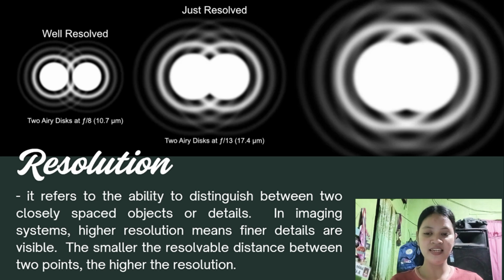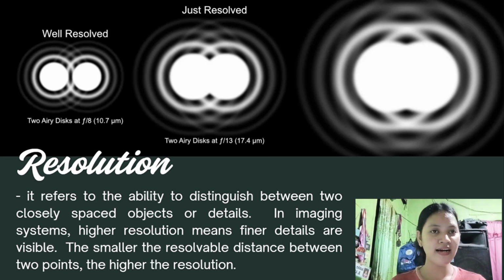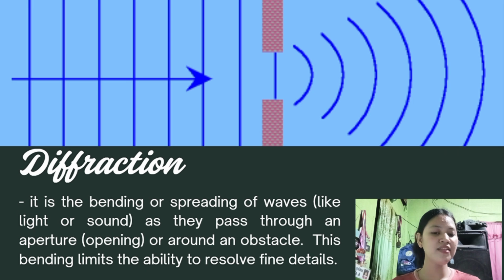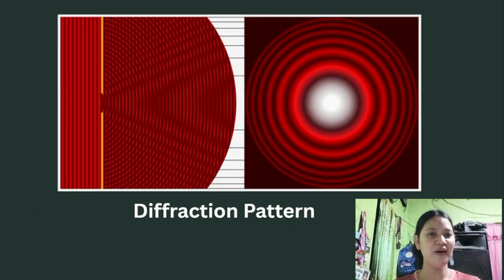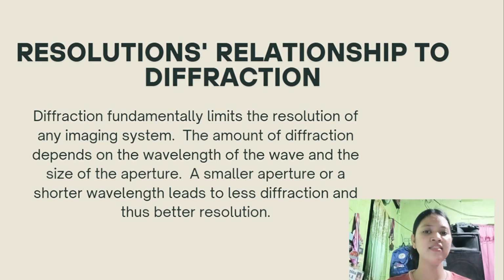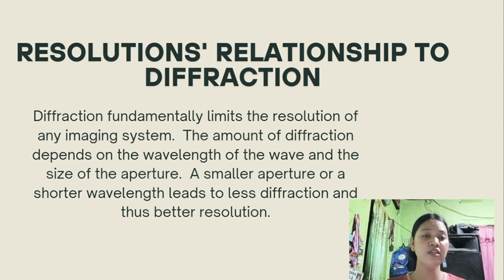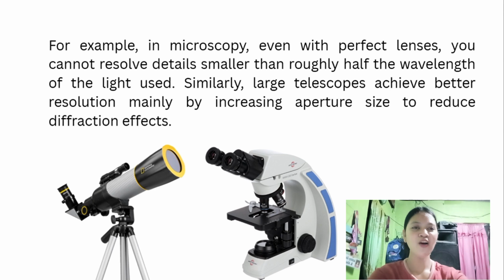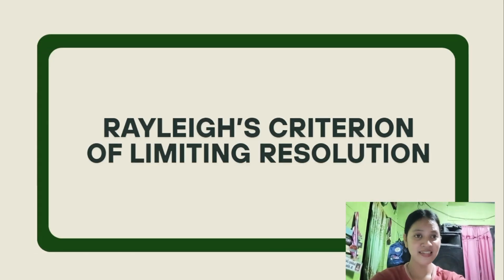Resolution and it's relationship to diffraction | Elgen Beringuela BSEd Science